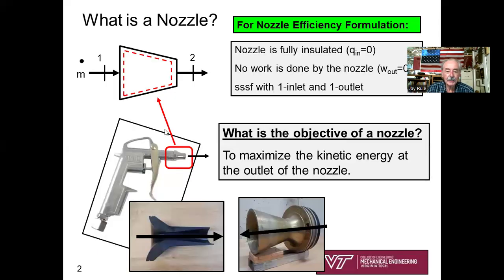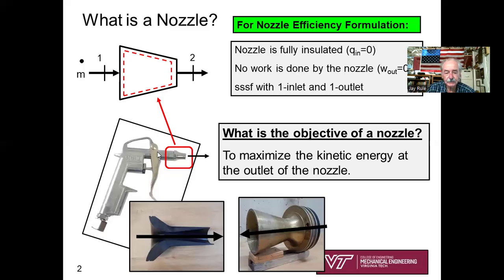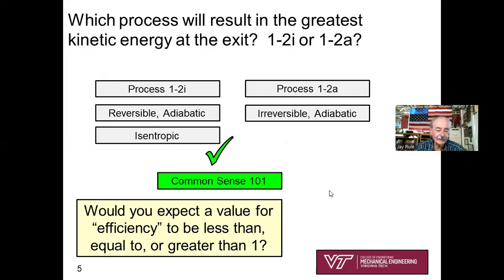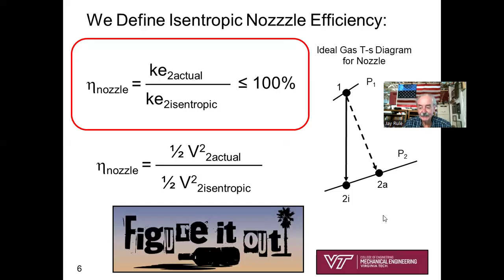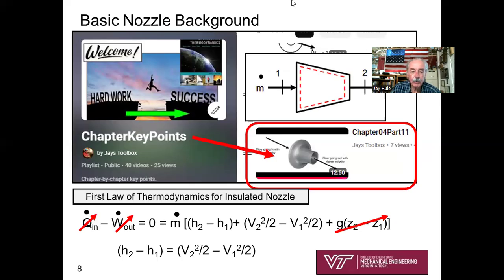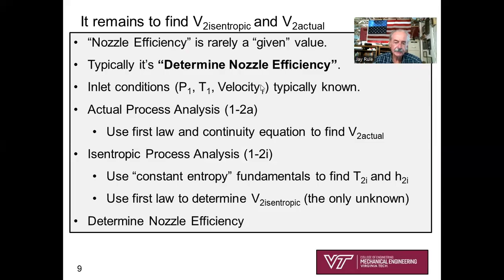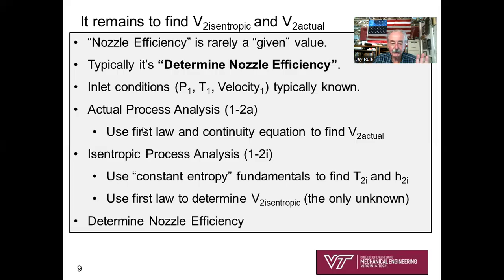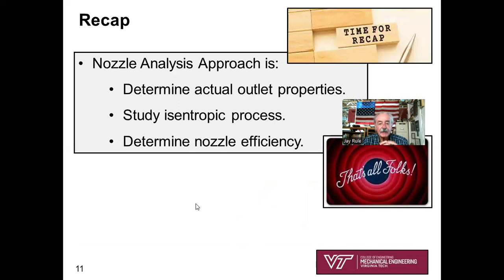Chapter06Part15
Nozzle Efficiency